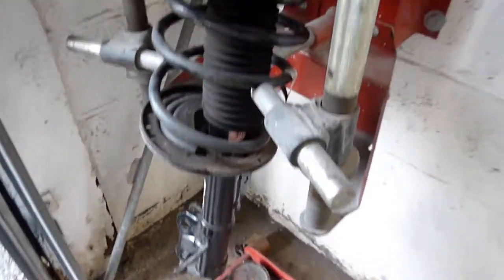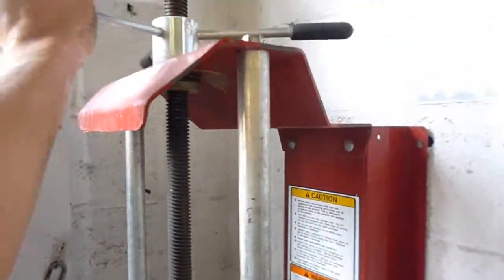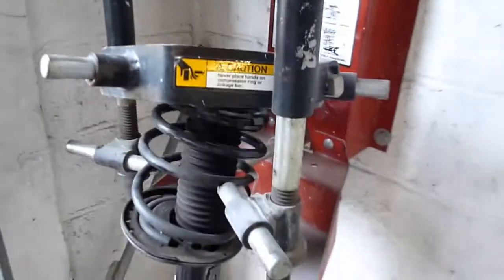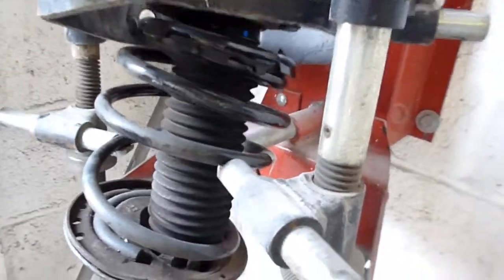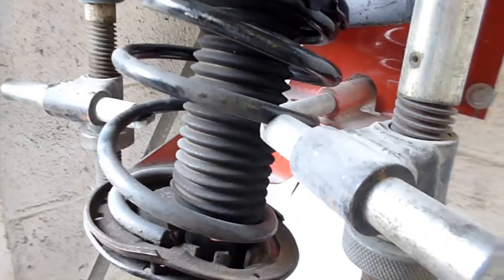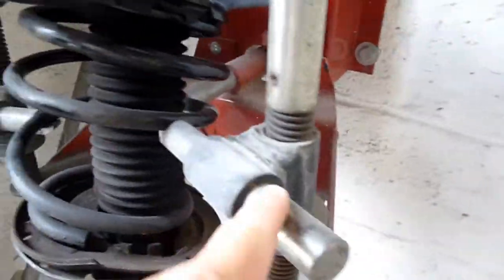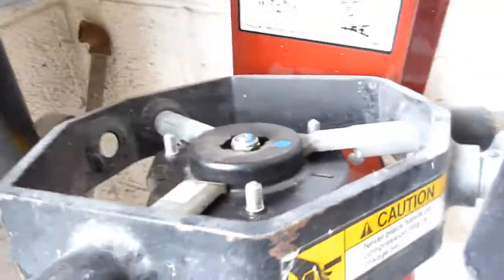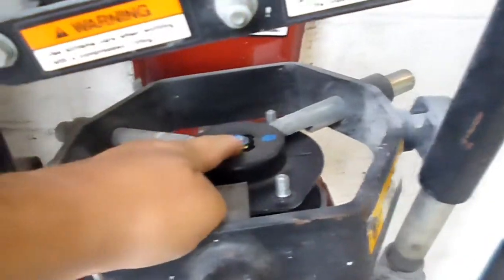How to Compress a Strut Spring - Branick Spring Compressor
How to compress a  automotive strut spring using a wall mounted manual Branick  spring compressor.   Follow manufacturer's instructions...this could be dangerous.